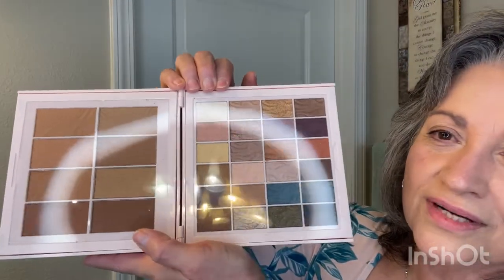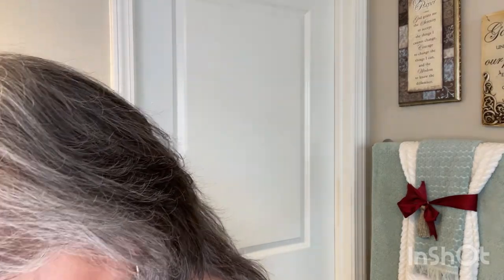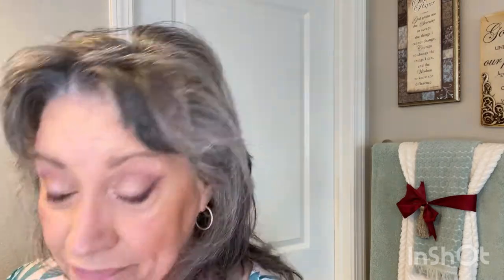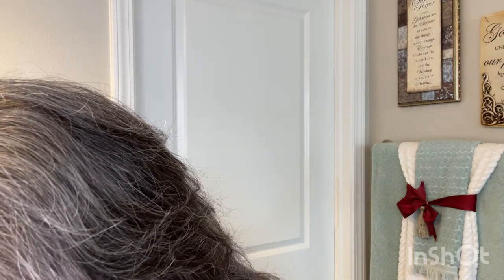GRWM-Drugstore Palette - Women Over Sixty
Hello everyone, I hope you’re having a wonderful day. In today’s video I thought we would have some fun with a drugstore palette. I have never tried the Physicians Formula butter makeup. While scrolling through Amazon recently for a bronzer, this huge palette kept popping up in my feed.
Quite honestly, it reminded me of my youth when many times I would purchase these types of products. This selection of bronzers, blushes, highlights, eyeshadow and lip colors allows you to “play” with different looks.
I hope you have a little bit of fun with me just talking and playing with makeup as though we were right across from one another. Enjoy the week and I will see you soon.
Kindest Regards,

Yvette